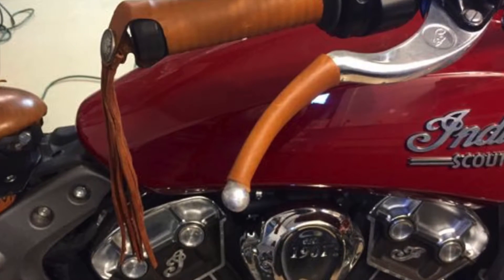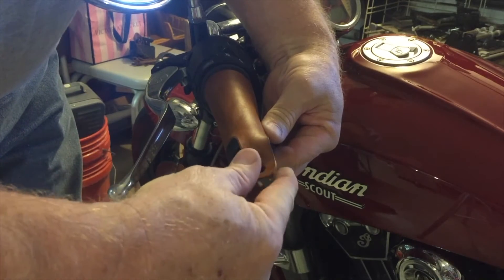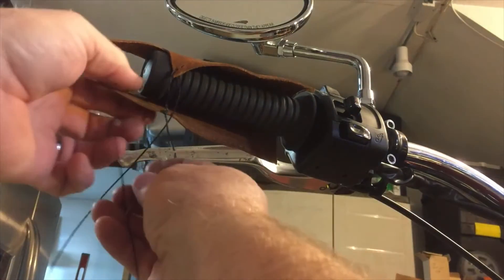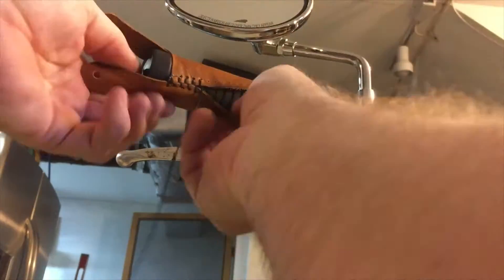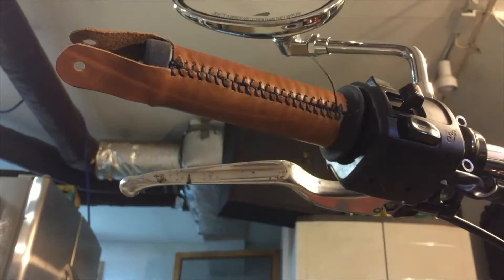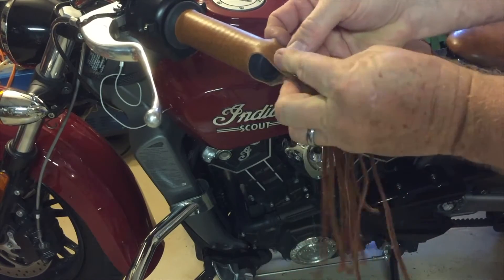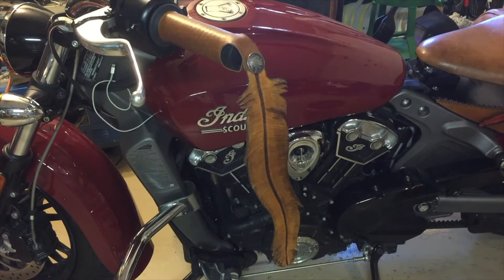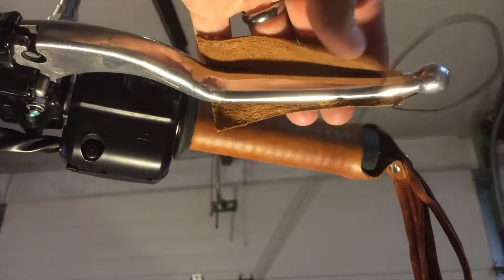Indian Scout leather grips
How to install leather grips on the new Indian Scout. Link to product